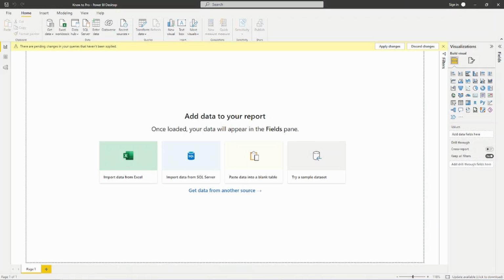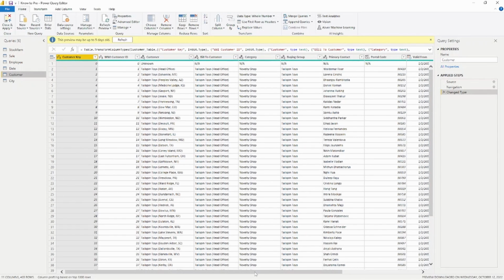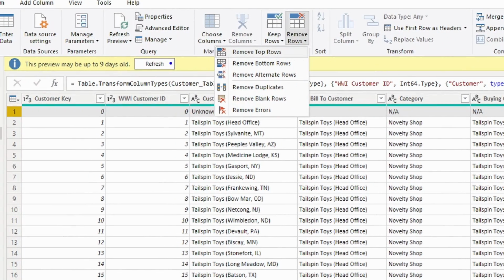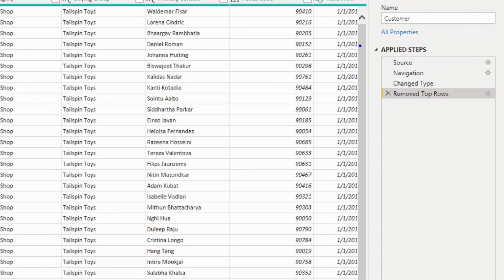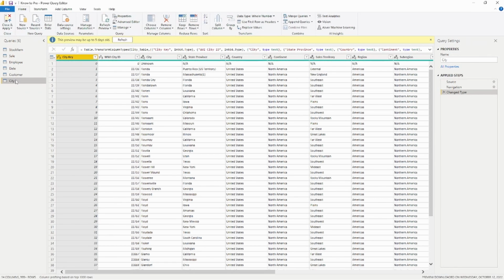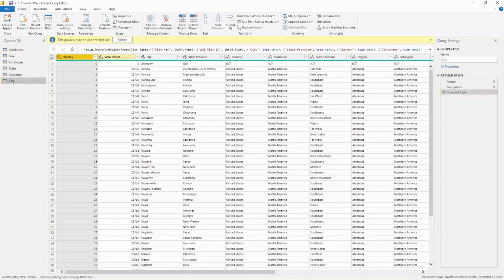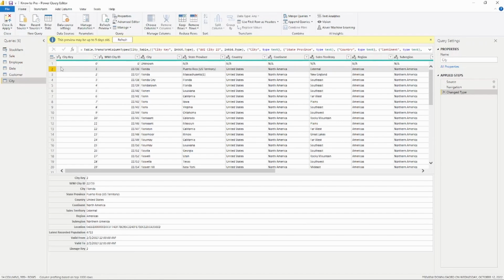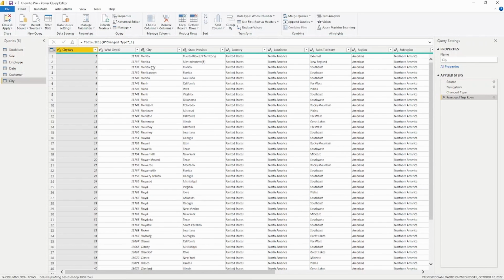Remove Rows (PBI Know to Pro Series Ep.4)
In this video, I describe how to remove rows from within the Power Query Editor. The UI allows you to remove or keep rows with duplicates, blanks, alternating, top and bottom.